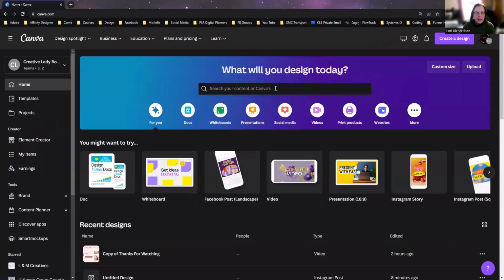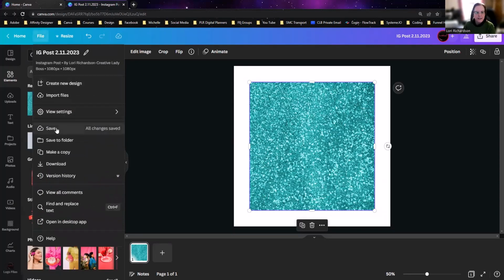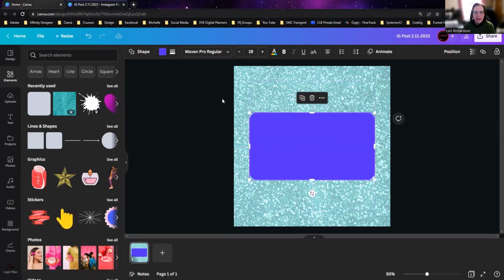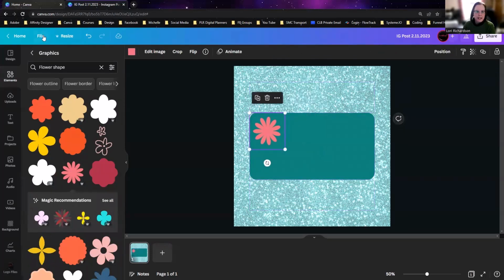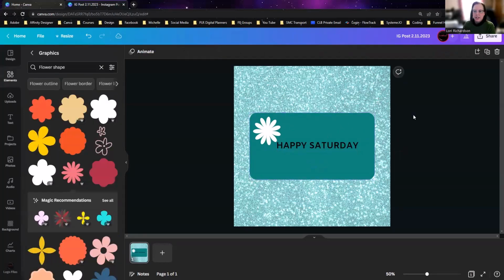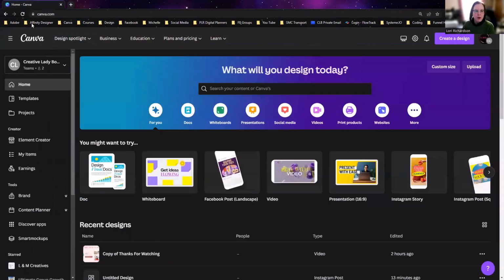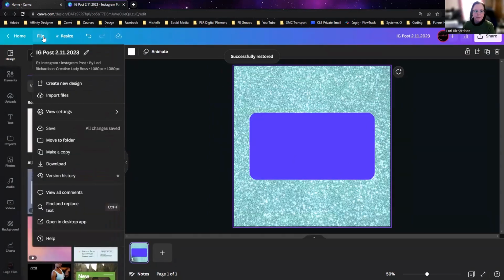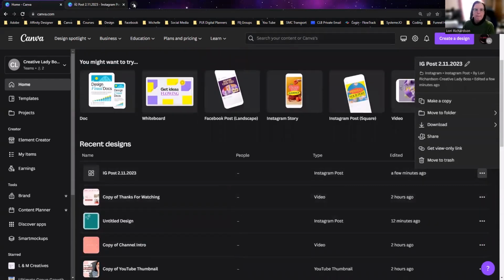Canva Couldn't Save Design: Learn How to Save Canva Designs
Preserving your designs in Canva is easier than you think! This video will show you how to save your designs in the right format, quality, and size. Say goodbye to lost designs and hello to safe and secure design preservation. Watch now!

This site may include affiliate links, wherein i receive a small commission if you make a purchase using my link. you will not pay more if you use my affiliate links. it will not affect any of your purchases, it will greatly help me to run my blog through a small commission. all opinions are my own and I only endorse or link to products and services that i genuinely recommend.